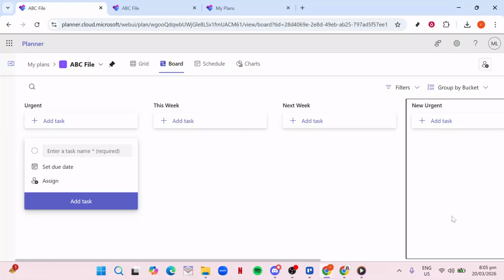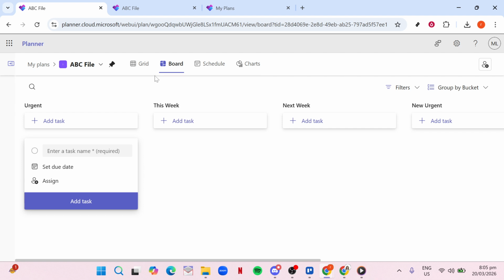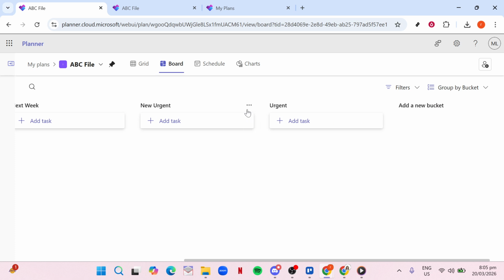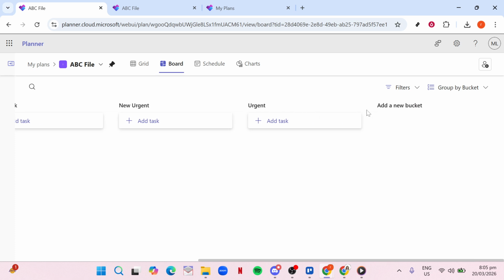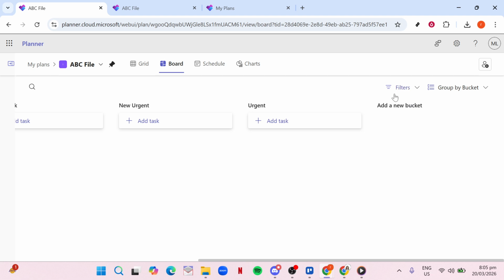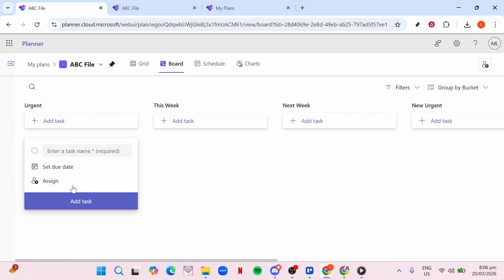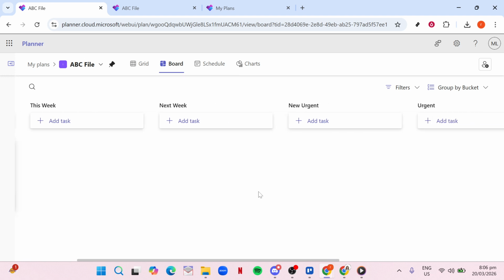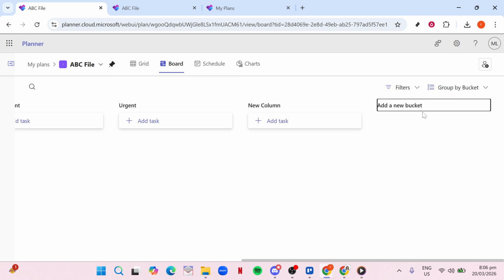How to Add Columns in Microsoft Planner 2026 (Step by Step)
In this video, we will explore the essential steps for adding columns in Microsoft Planner, a powerful project management tool. Whether you're managing a team project or tracking personal tasks, understanding how to customize your boards is crucial for effective organization and productivity.

By the end of this tutorial, you will have a clear understanding of how to add and manage columns to enhance your workflow within Microsoft Planner. Watch till the end to maximize your planning strategies and improve your task management today!